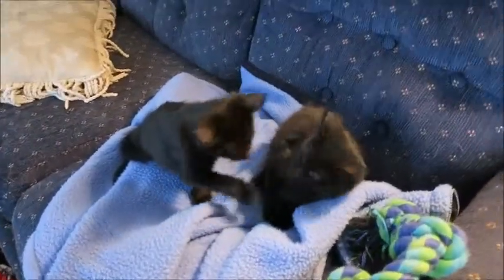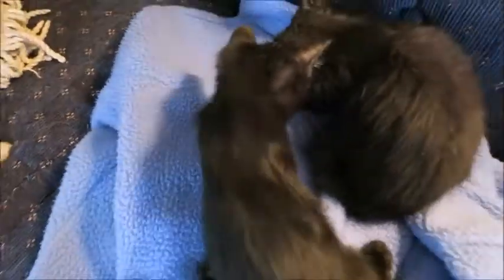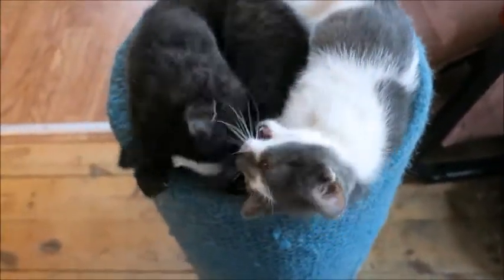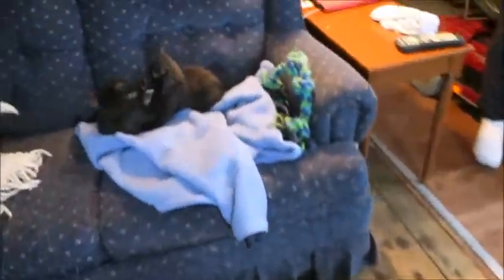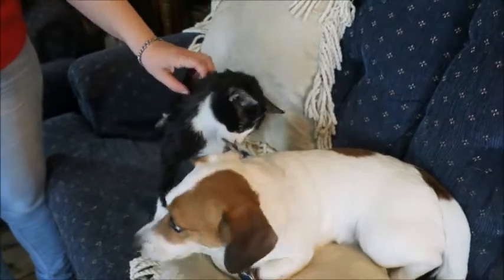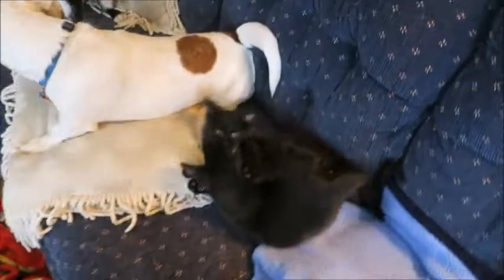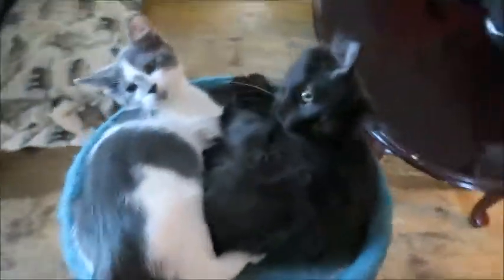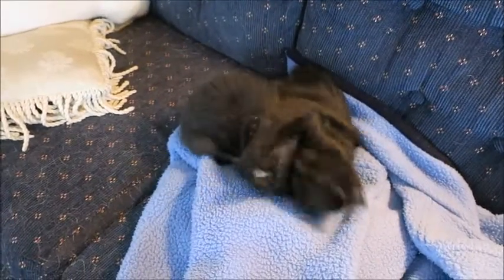Dustin Mike Lucas Eleven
Meet the four adorable kittens from the hit series "Stranger Things!"  Meet Dustin, Mike, Lucas and Eleven.  They are 12 week old very adorable and FRIENDLY kittens!  Three boys and one girl.  Dustin is the short haired solid black kitten, Mike also is black but with medium length hair, Lucas is the gray and white boy, and last but not least is Eleven the only girl and she has long black hair. Not only are they simply adorable but they are so well socialized, sweet and outgoing. They were lucky enough to be born to their sweet Momma (who is also available for adoption) Felicity in a foster home. Felicity came to the home when she was pregnant so they have all lived there among small dogs and adult cats.  Remember we have special rates for adopting more then one. They will be arriving at the shelter Monday February 19.